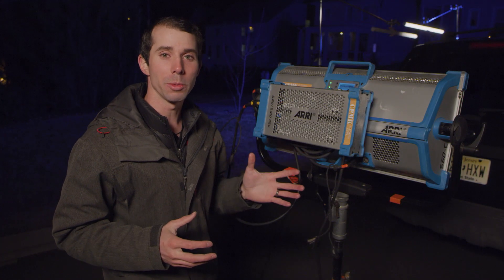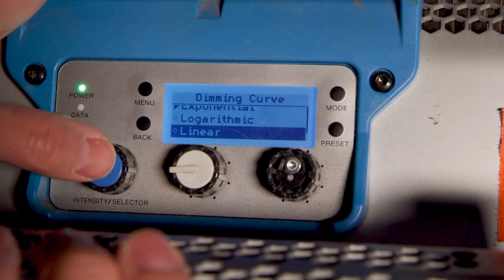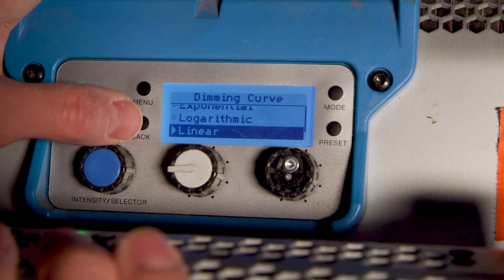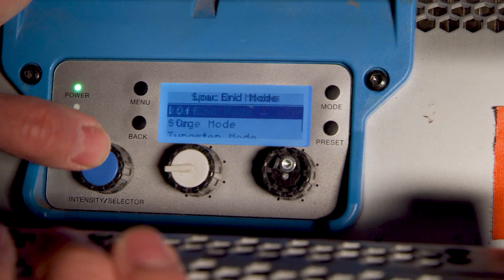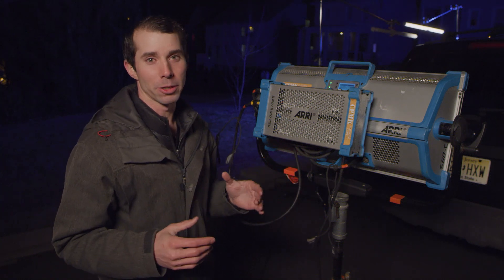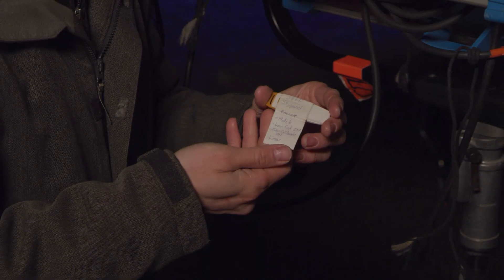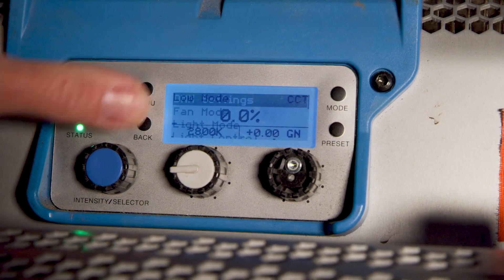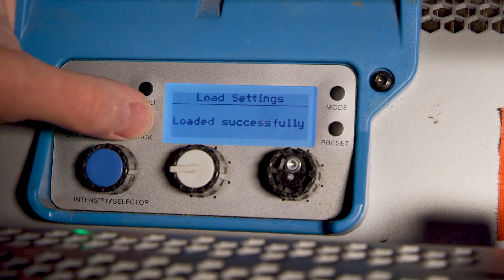BEST Skypanel Settings Tutorial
Wondering what the best settings are for your Skypanels?